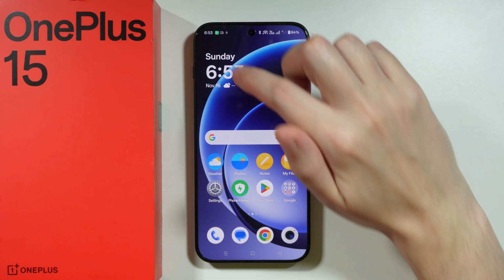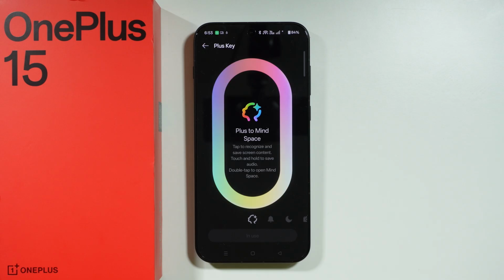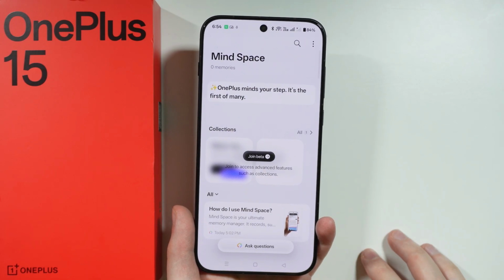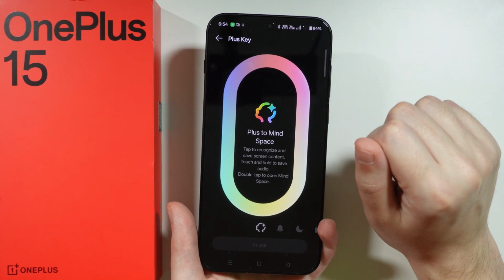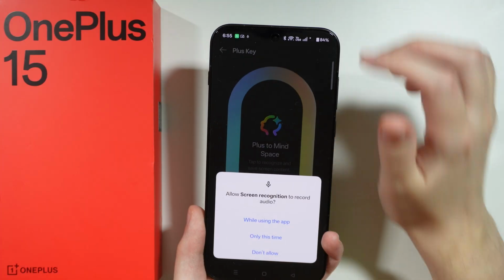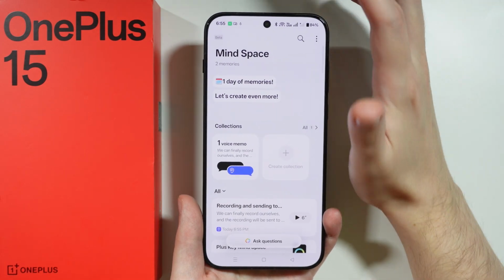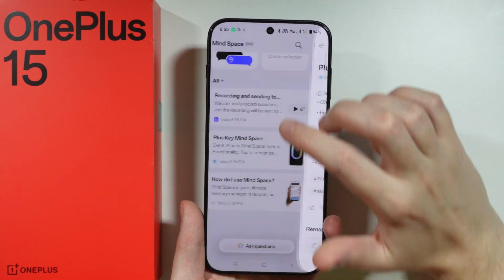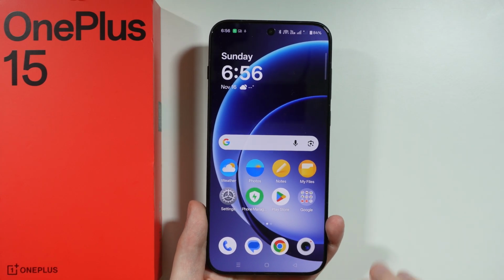OnePlus 15: How to Use Plus to Mind Space with Plus Key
In this video, I'll show you how to use the Plus Key feature on the OnePlus 15 to activate and manage Plus to Mind Space easily. This key setting allows you to quickly access personalized focus modes and organization tools, instantly streamlining your multitasking experience. Follow these simple steps in this quick OnePlus 15 tutorial to learn exactly how to configure the Plus Key and start using Plus to Mind Space effectively.